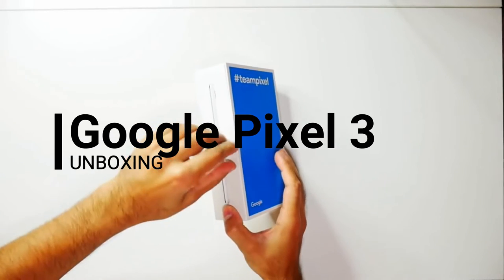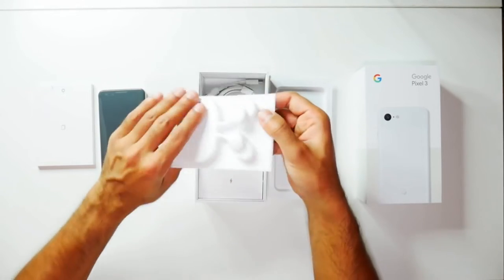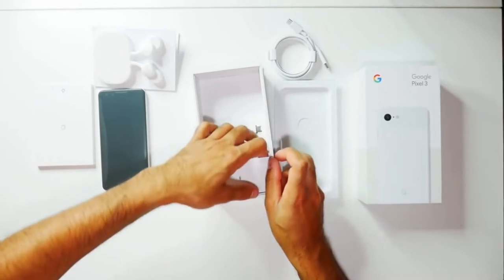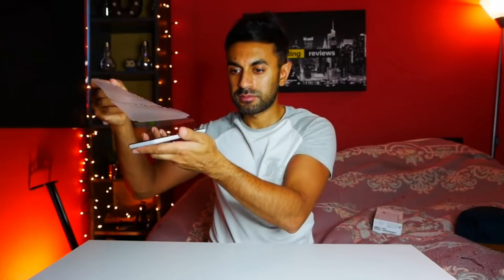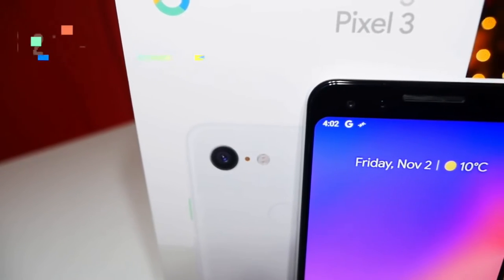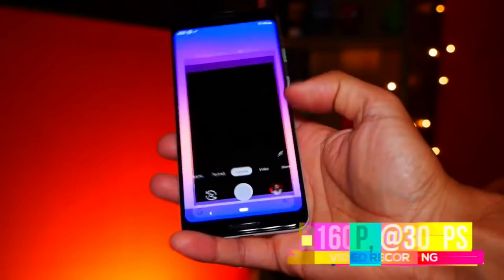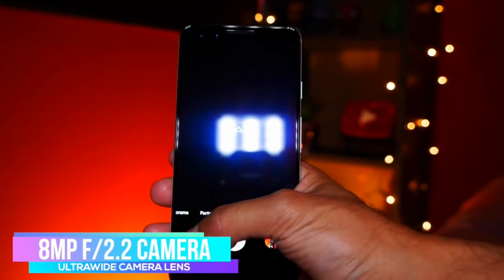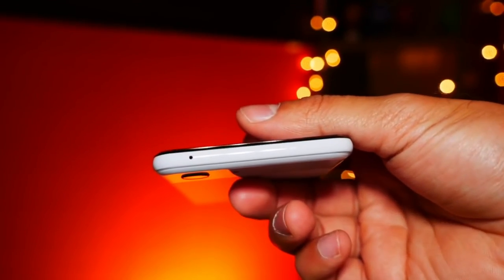Google Pixel 3 Unboxing Review & Camera Test ✅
Unboxing every Google Pixel 3. The newly announced Google Pixel 3 is Google’s follow up to last year’s Pixel lineup. The Pixel series has built a following within the tech community and the new Pixel 3 hopes to continue that trend. Will stock android and some sophisticated camera software make the Pixel 3 worth the price tag.